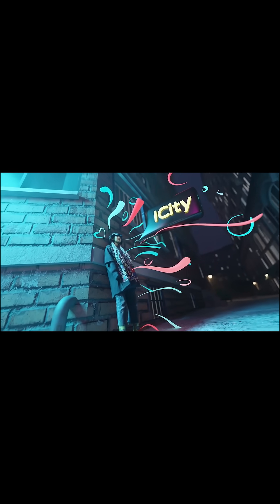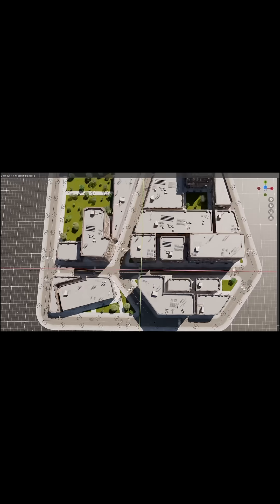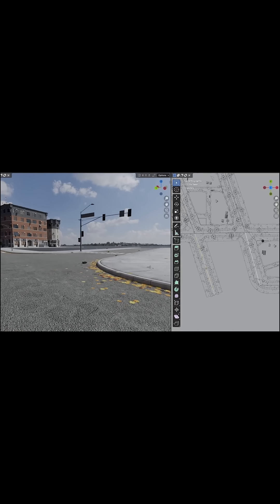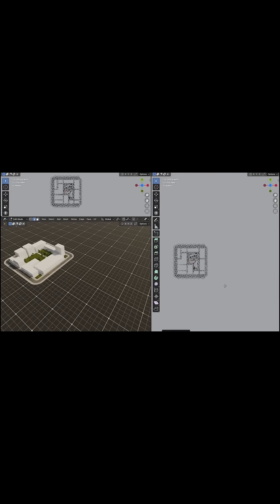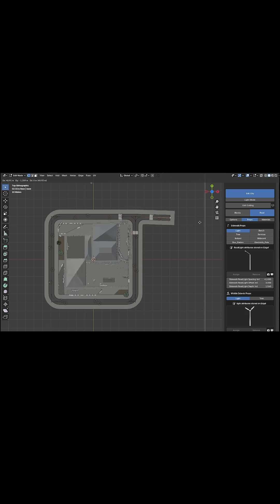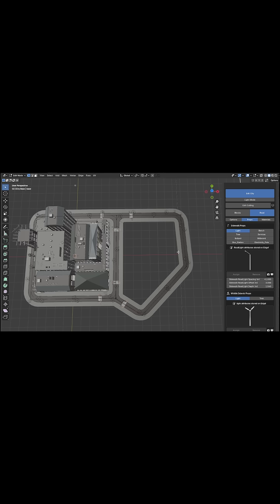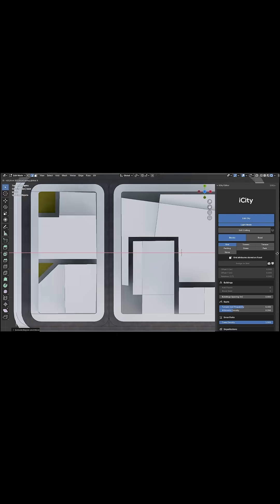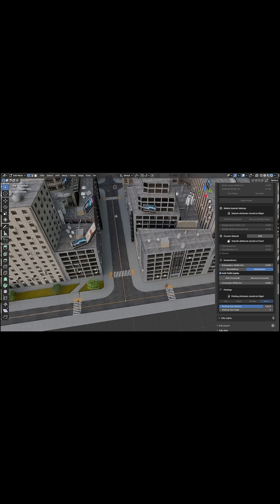New Blender Addon For Making Cities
► iCity

In this video, I review iCity – the City Generator add-on for Blender. This procedural tool lets you create entire cityscapes in minutes, complete with roads, intersections, skyscrapers, apartments, and 300+ assets like cars, trees, and street props.

💡 Features: procedural road & block generation, 20+ building types, 60+ road presets, proxy mode for performance, and export to Unity, Unreal, FBX, GLTF, USD.

Perfect for concept art, game dev, archviz, and 3D world-building. iCity turns complex city design into a fast, creative process.

Productivity►:
Clean Panels